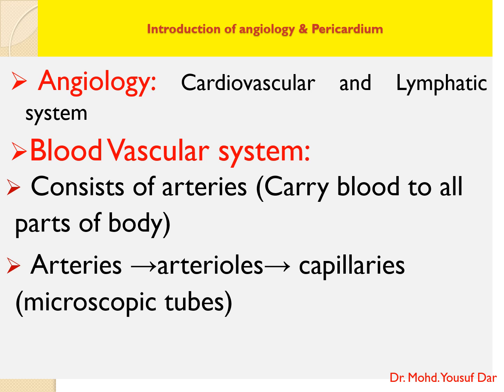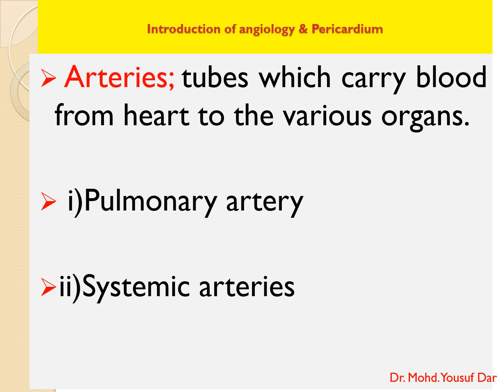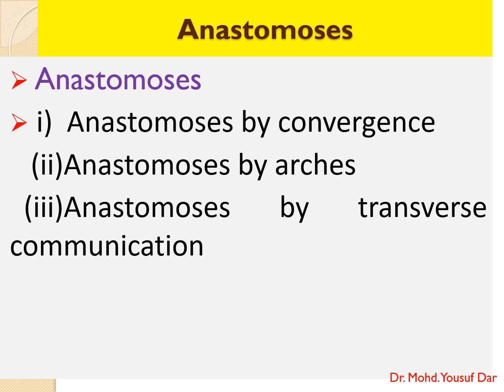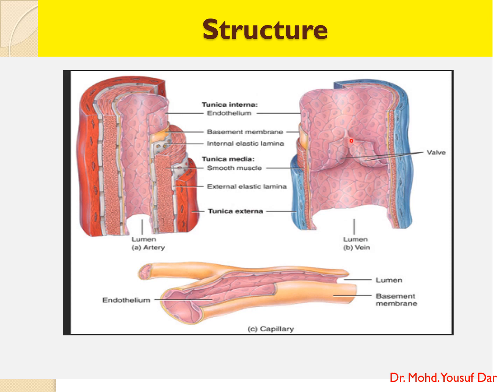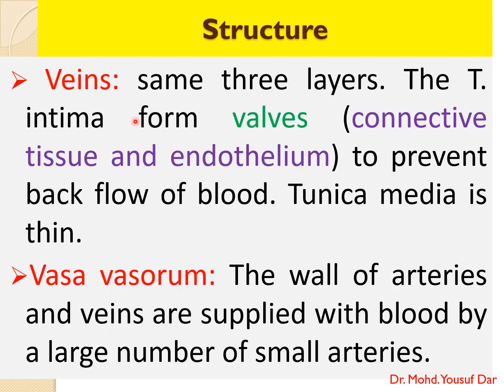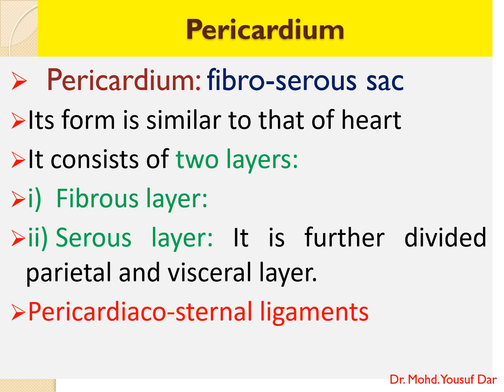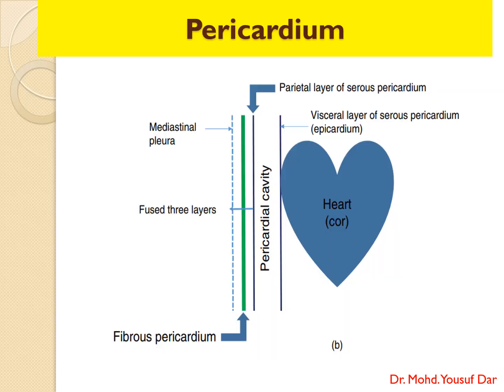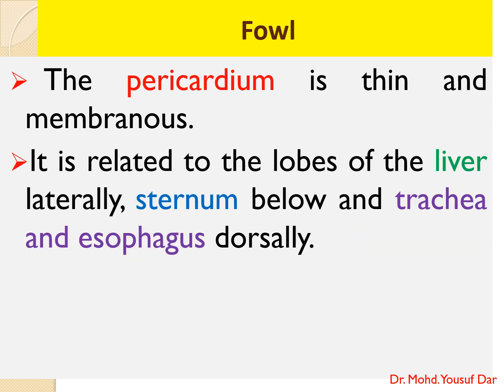angiology and pericardium of bovine heart# ox# veterinary Anatomy first year#BVSc & Ah#Poshmati